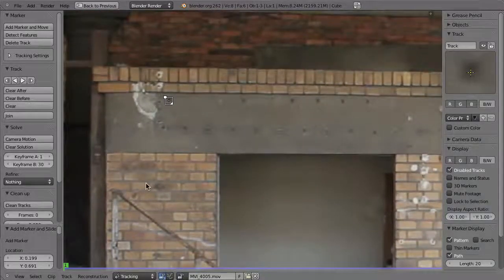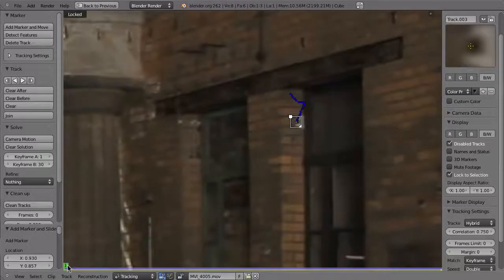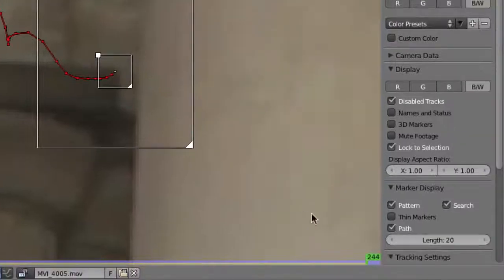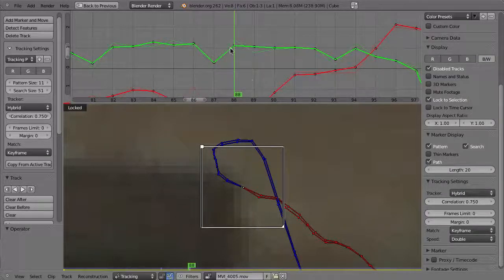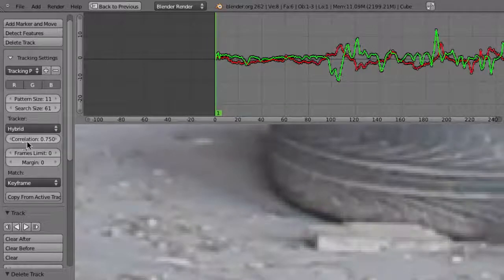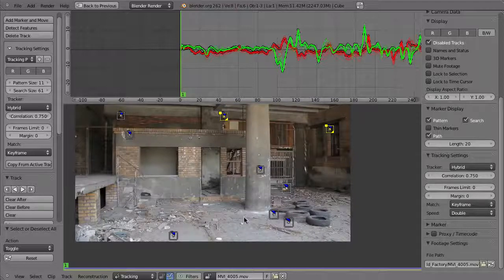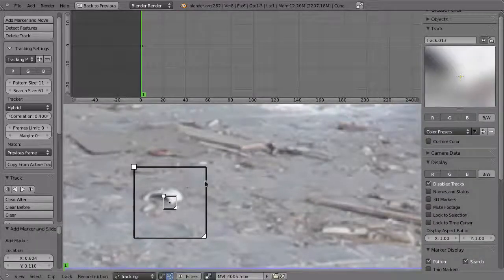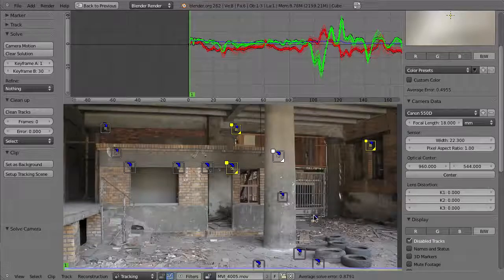Blender Tutorials Track, Match, Blend 07 Tracking The First Shot YouTube